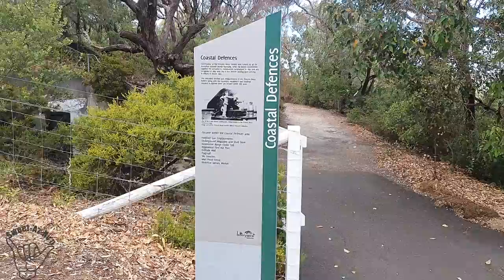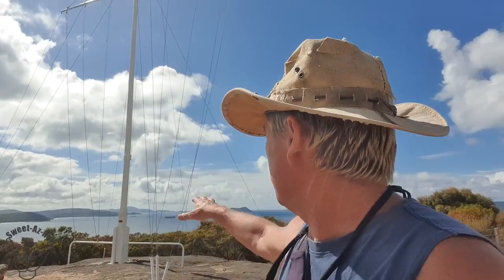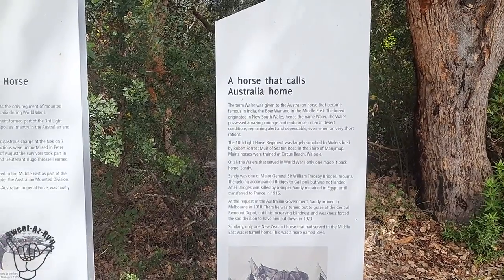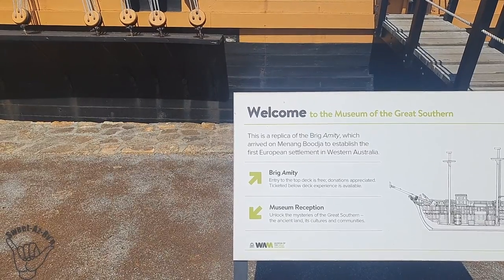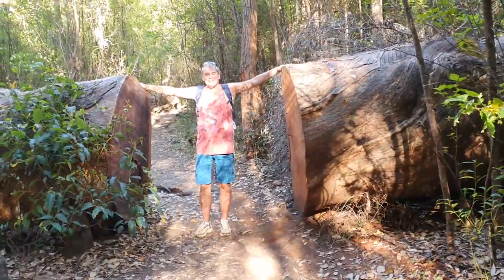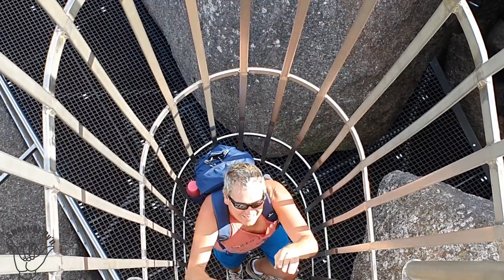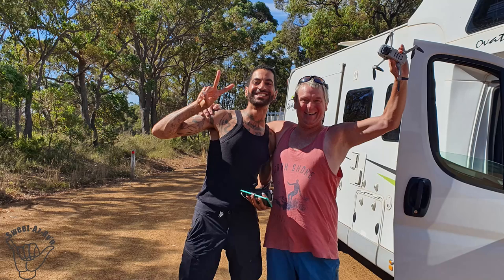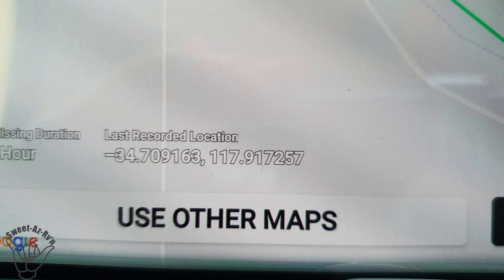Don't put your drone up at Granite Rock, Check out what happens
We did some of the Memorials in Albany before heading out for our last night Offgrid, Next day we hit Granite Rock Skywalk where we decided to fly the drone with dire consequences, Don't put your drone up at Granite Rock, Check out what happens, the drone did not cope.